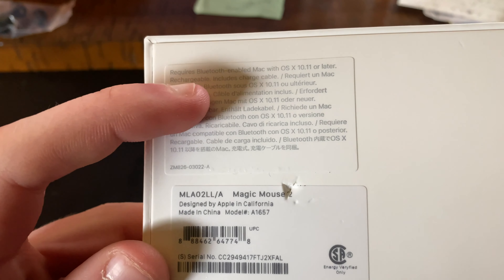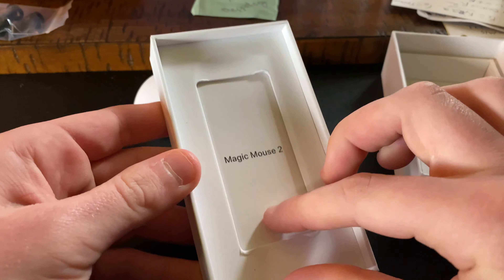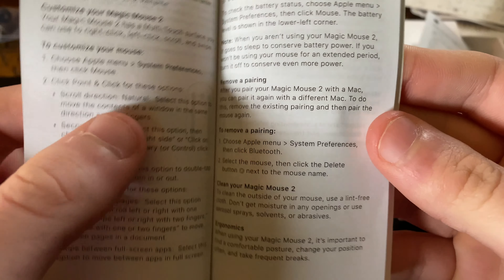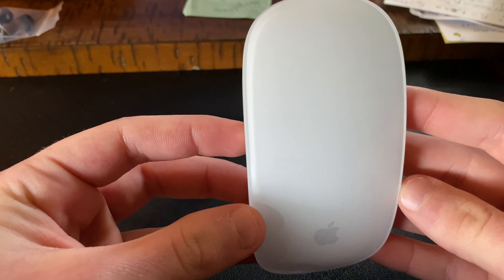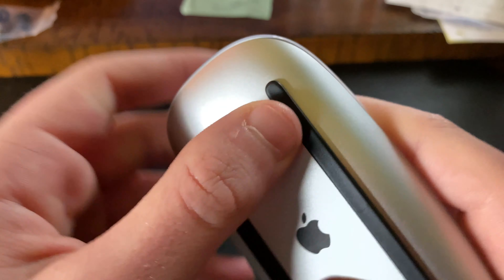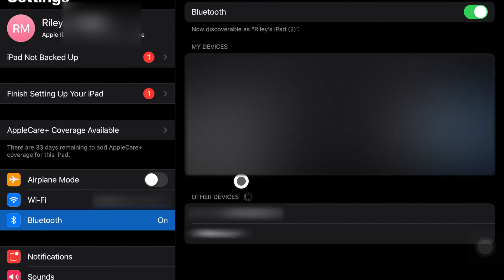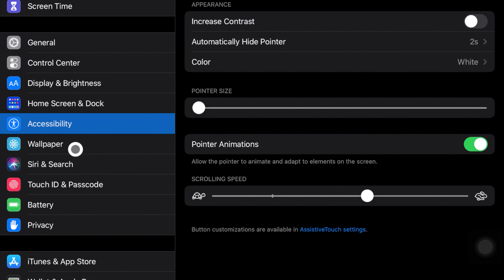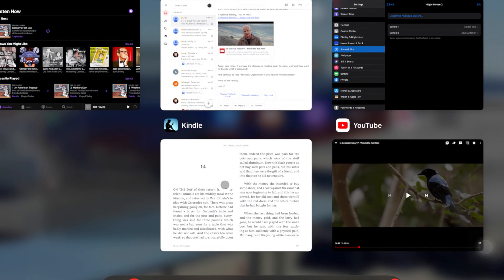How to Use a Mouse With iPadOS Cursor support! (Magic Mouse)